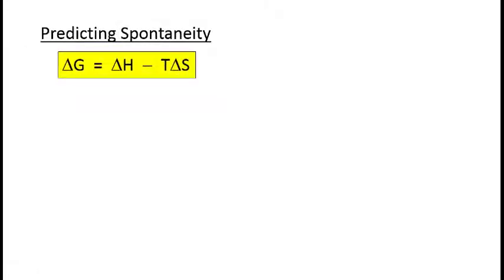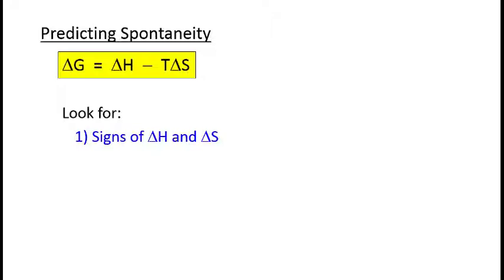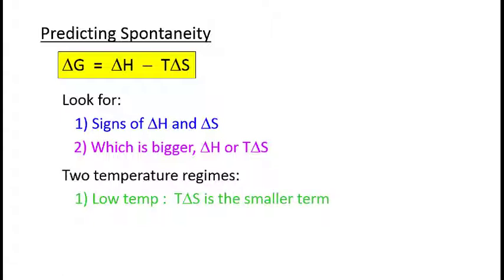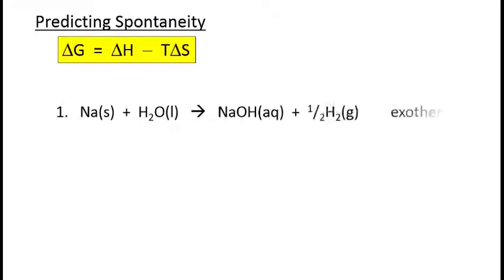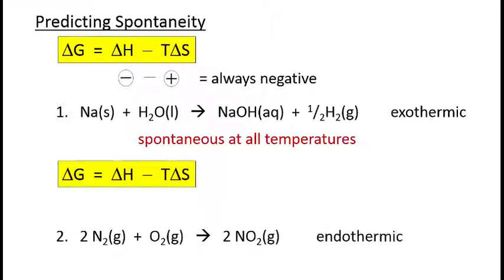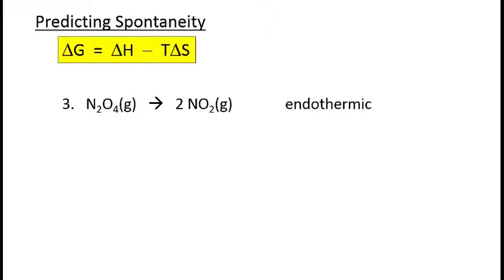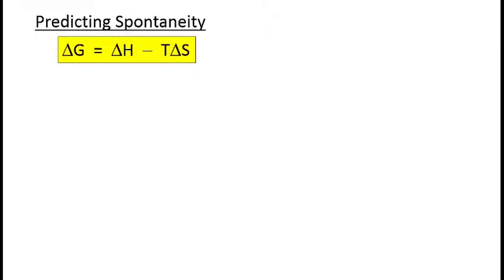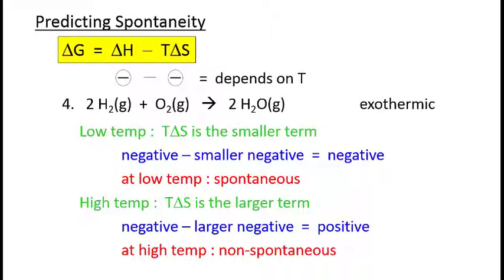22g - Determining Spontaneity